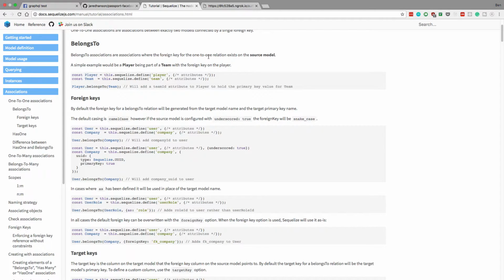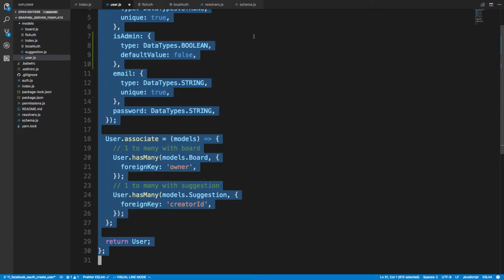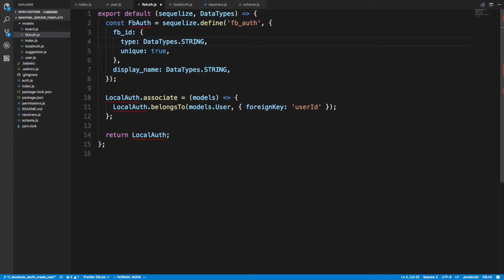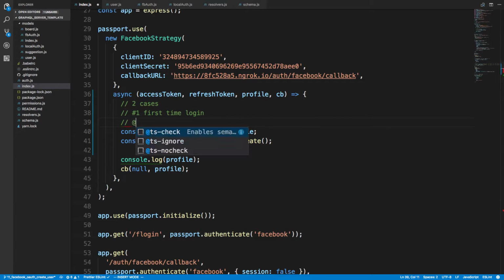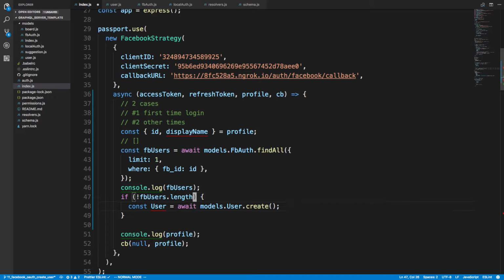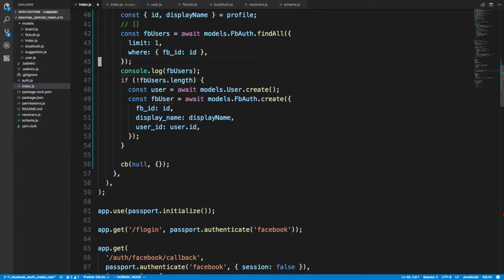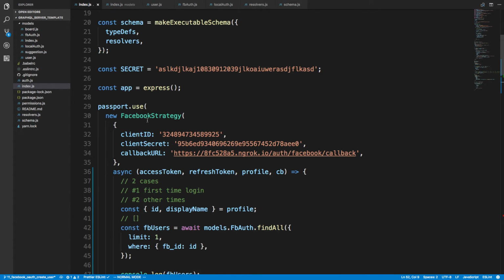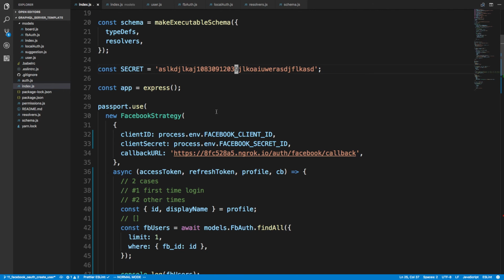How to store a Facebook OAuth user in PostgreSQL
Learn how to take the response from Facebook OAuth and store that in PostgreSQL. When they first login, you want to create a new user. But subsequent logins should find the previous user that was already made for them. Additionally, I show you how to abstract your authentication methods so you don't duplicate data in your database.